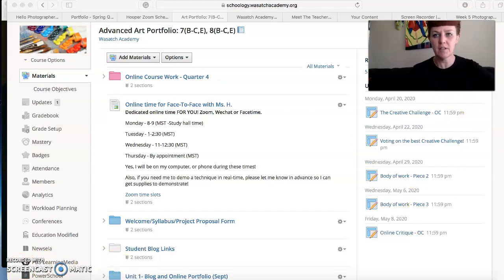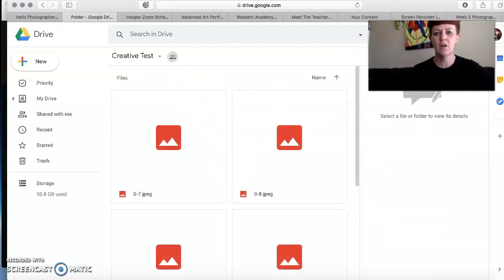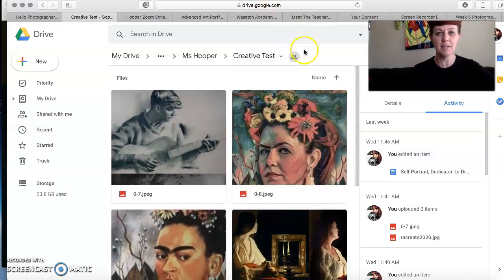Weeek 5 - Creative Challenge - Check-in